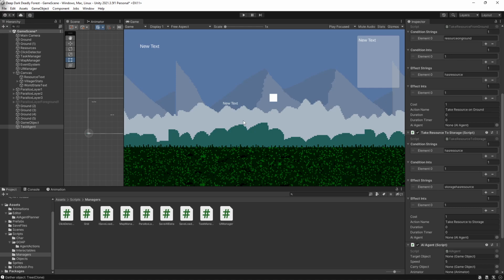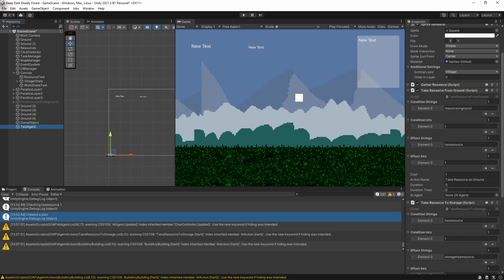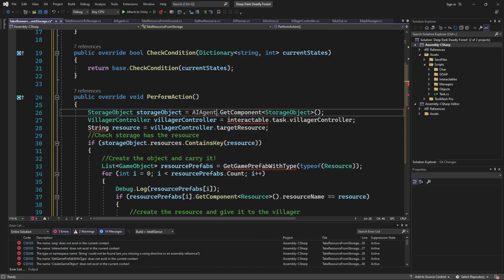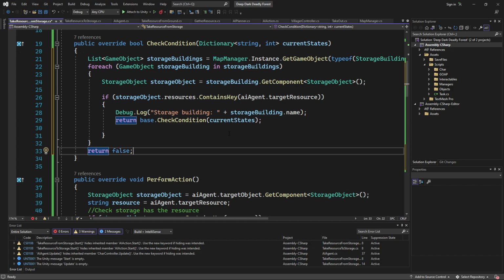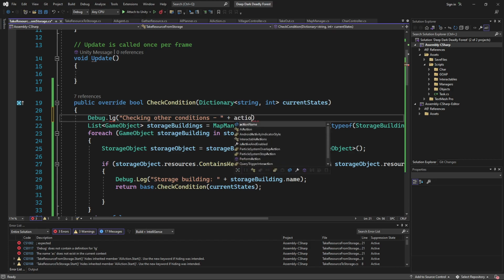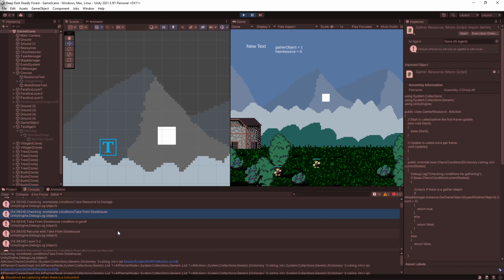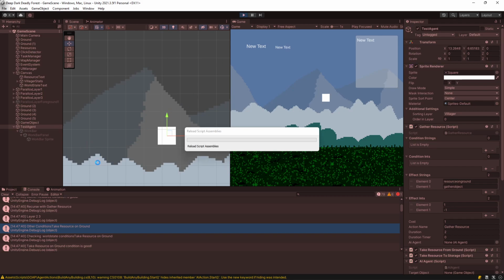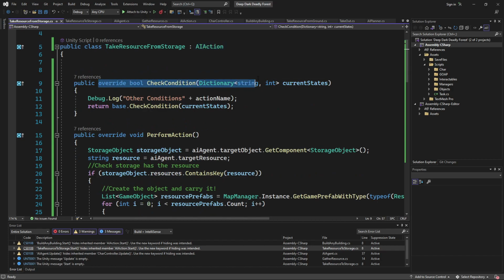Unity Coding in C#- Village Simulator #36- GOAP Problems!